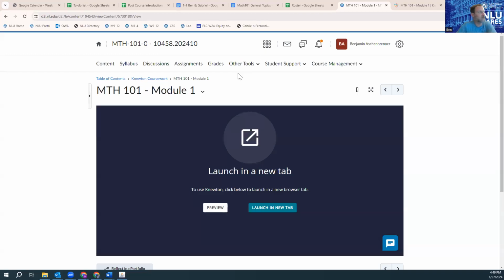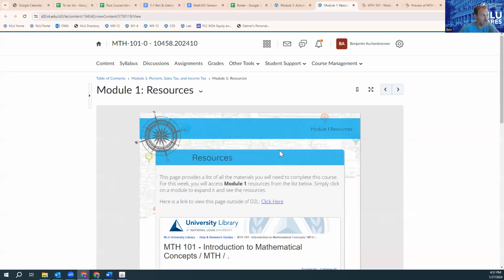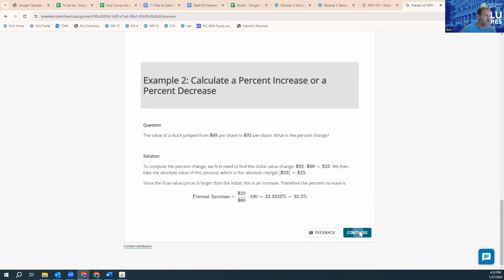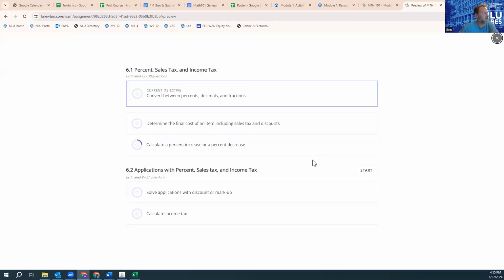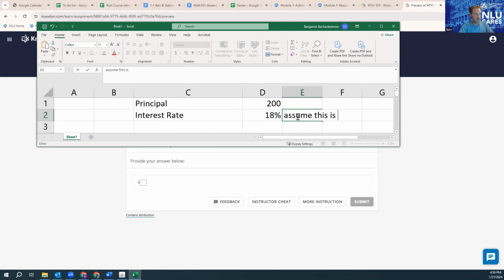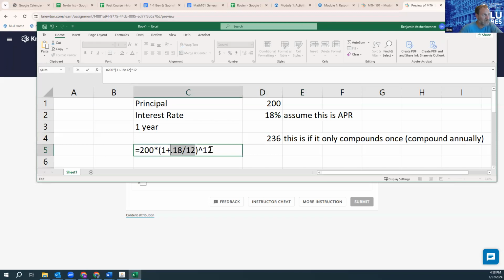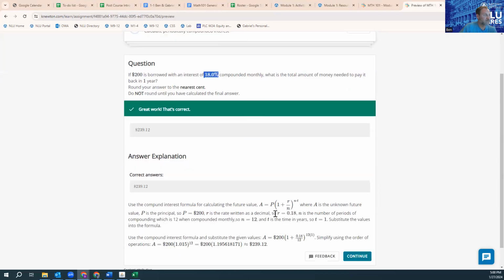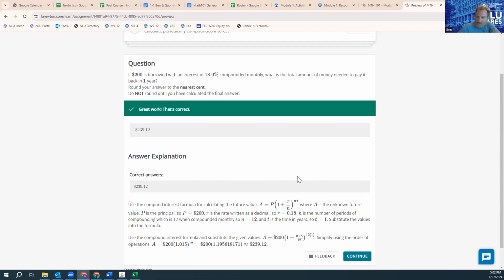Knewton in Math101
A little intro on how to get to Knewton, how to use it, where to get support if you are confused... stuff to help you succeed!